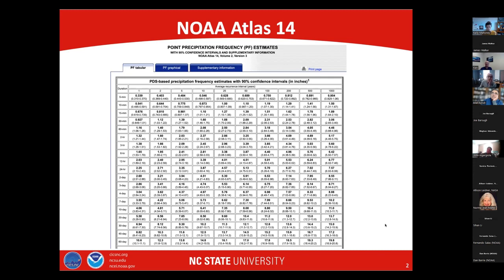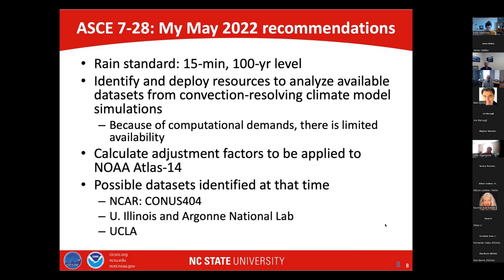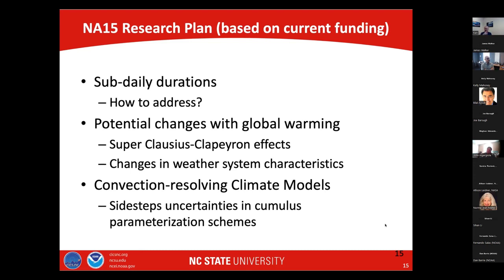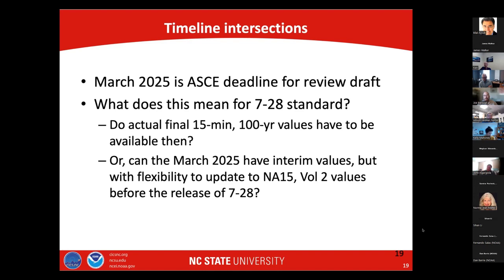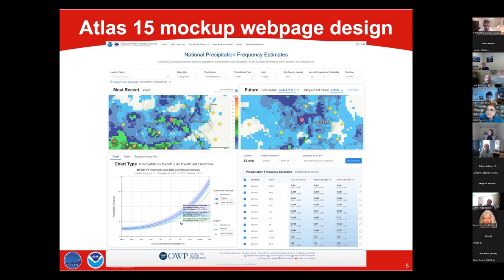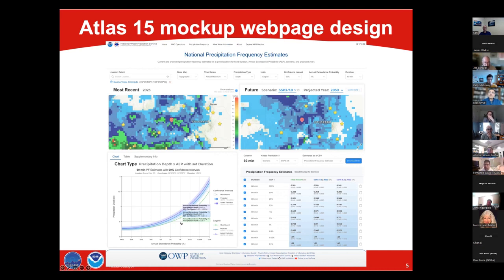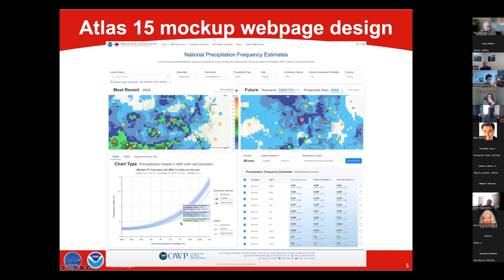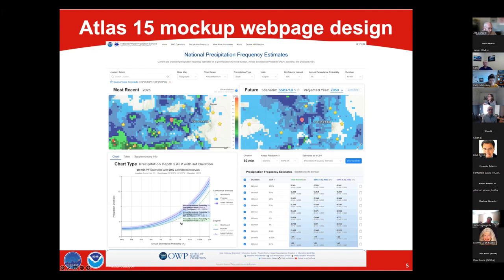ASCE 7-28 Rain Standard and NOAA Atlas 15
This presentation by Ken Kunkel (NOAA/Cooperative Institute for Climate and Satellites NC) (delivered December 2023) summarizes recent discussions on incorporation of future climate change in precipitation estimates for civil engineering design standards and flagging timeline and other potential issues.